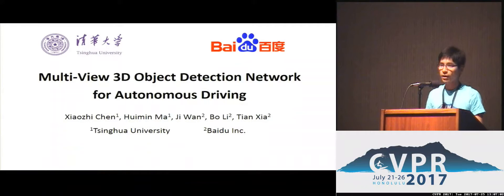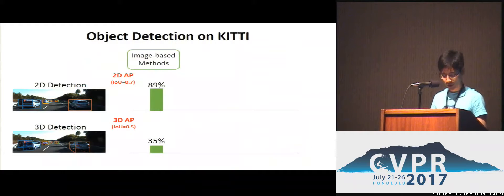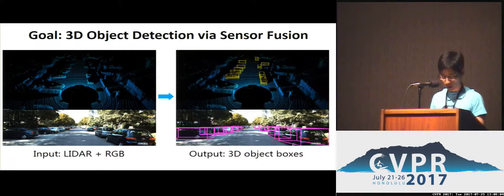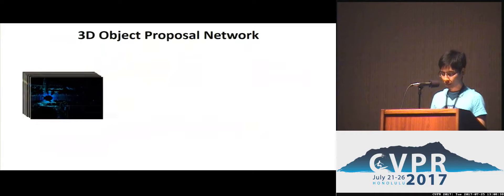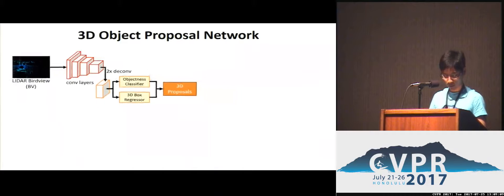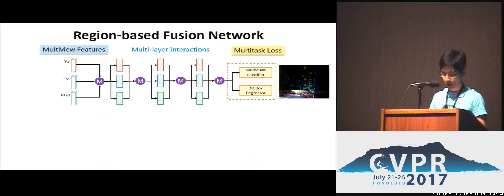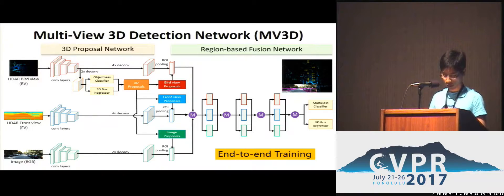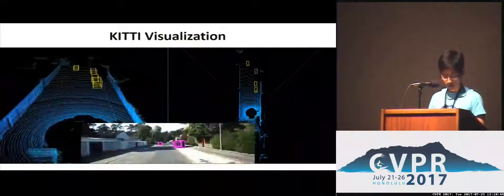Multi-View 3D Object Detection Network for Autonomous Driving | Spotlight 4-2B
Xiaozhi Chen; Huimin Ma; Ji Wan; Bo Li; Tian Xia
This paper aims at high-accuracy 3D object detection in autonomous driving scenario. We propose Multi-View 3D networks (MV3D), a sensory-fusion framework that takes both LIDAR point cloud and RGB images as input and predicts oriented 3D bounding boxes. We encode the sparse 3D point cloud with a compact multi-view representation. The network is composed of two subnetworks: one for 3D object proposal generation and another for multi-view feature fusion. The proposal network generates 3D candidate boxes efficiently from the bird's eye view representation of 3D point cloud. We design a deep fusion scheme to combine region-wise features from multiple views and enable interactions between intermediate layers of different paths. Experiments on the challenging KITTI benchmark show that our approach outperforms the state-of-the-art by around 25% and 30% AP on the tasks of 3D localization and 3D detection. In addition, for 2D detection, our approach obtains 14.9% higher AP than the state-of-the-art on the hard data among the LIDAR-based methods.